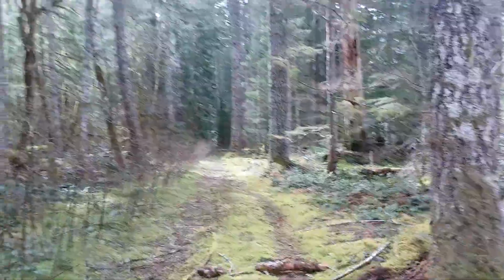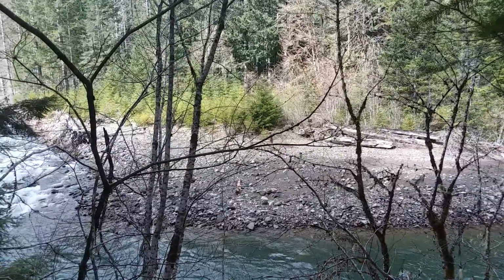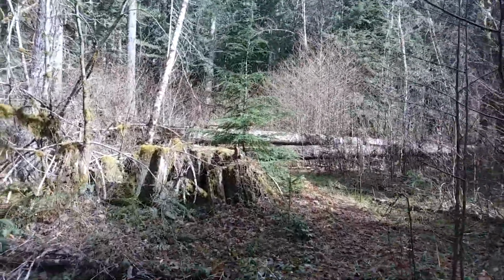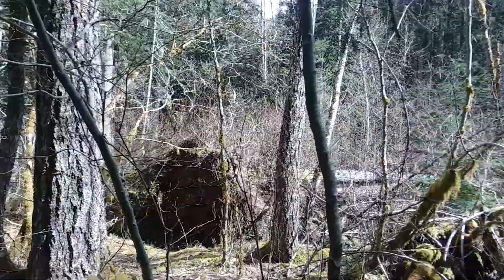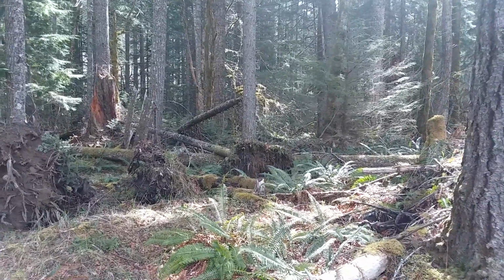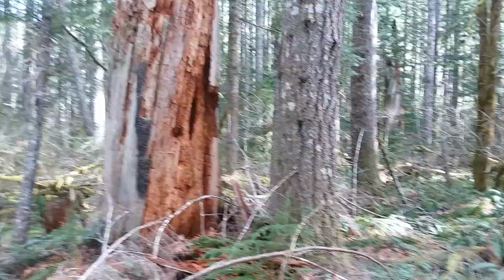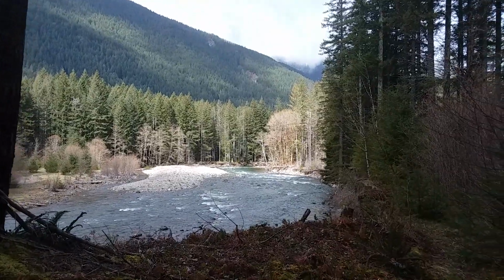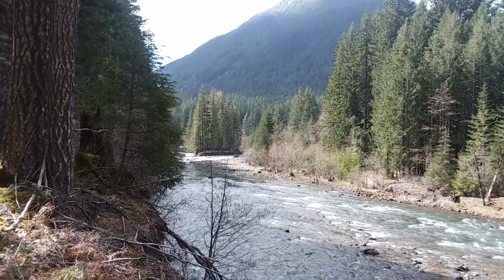Oly Sasquatch Cispus River Area Pt. 3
Exploring Sticks in the woods behind my camp spot ( Cispus River Area)
This video is a bit longer as walk through the woods and ramble about my first Sasquatch Track and the scream I heard during late bow season.